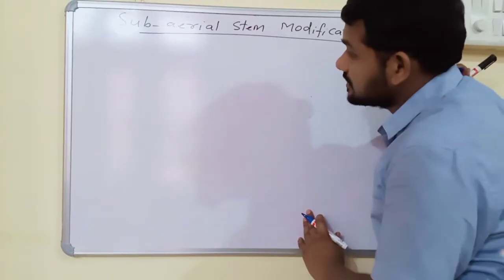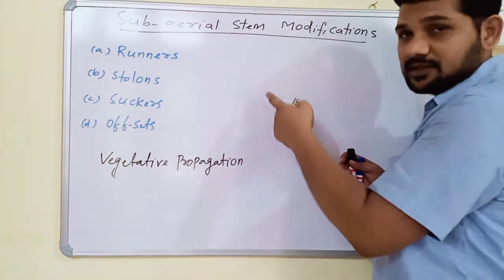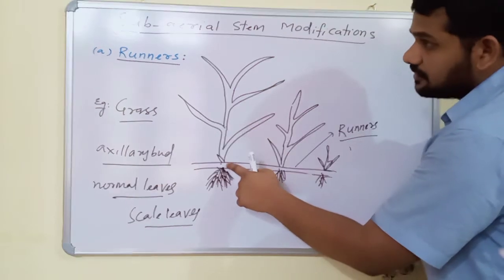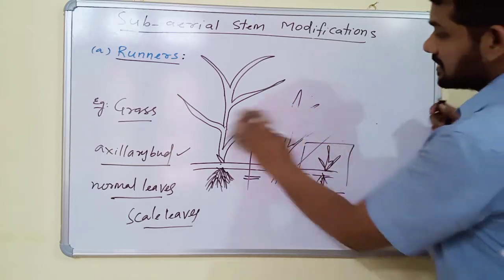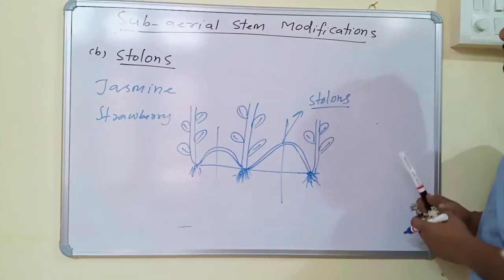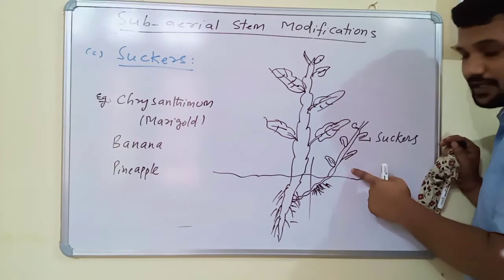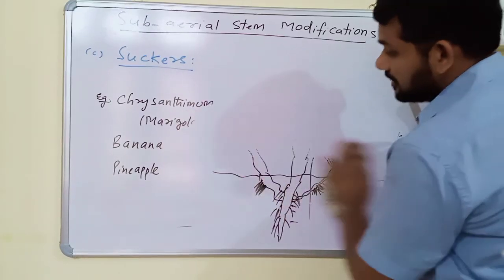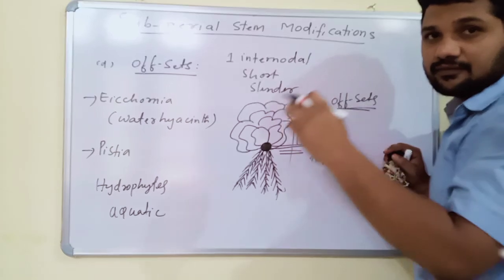Sub_aerial stem modifications